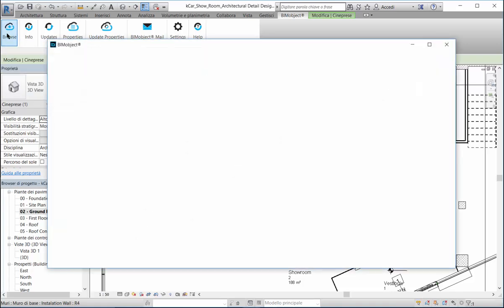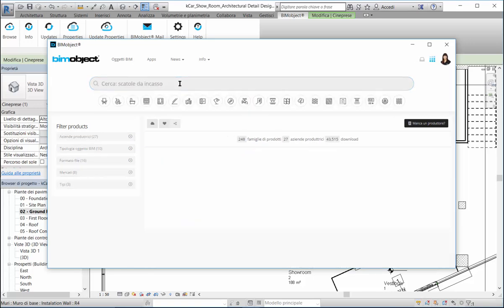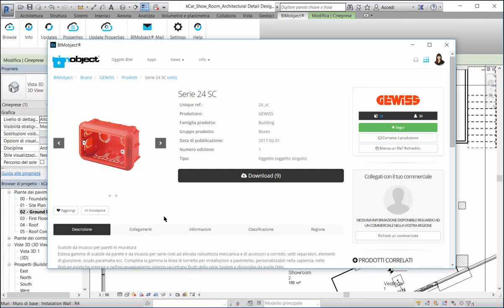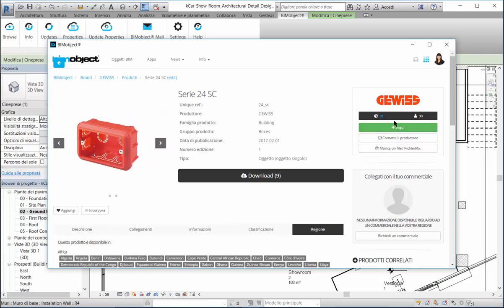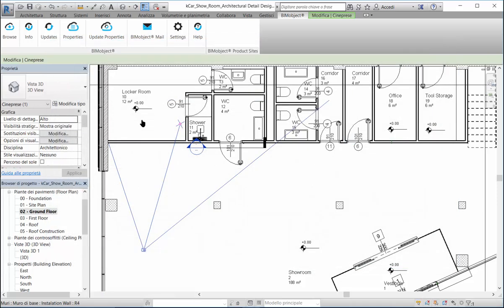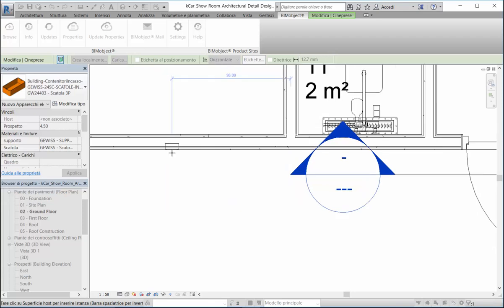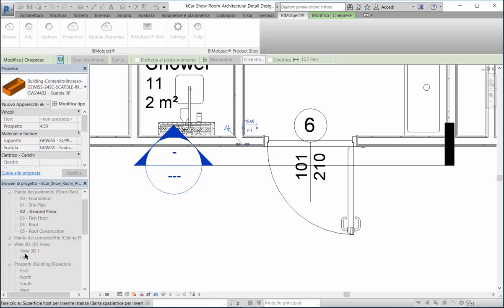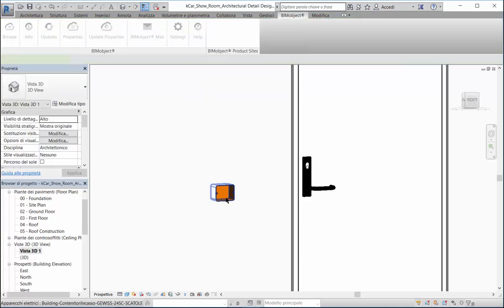GEWISS - Introduction for Revit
Tutorial for GEWISS BIM objects for Revit